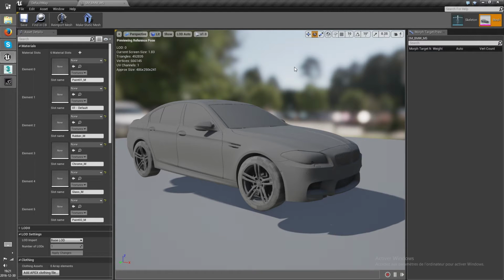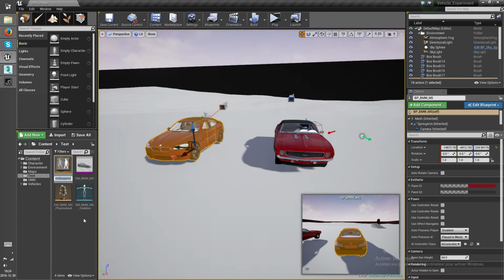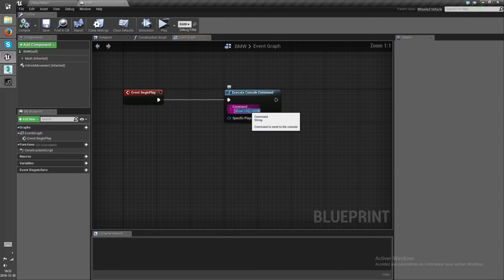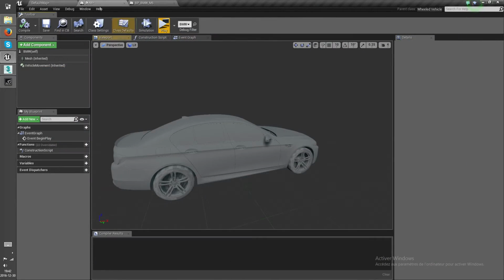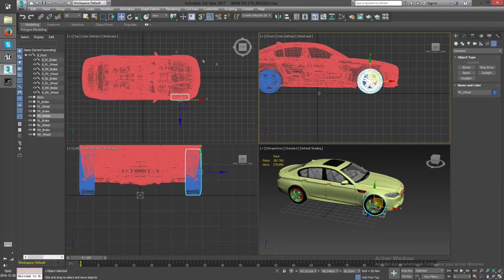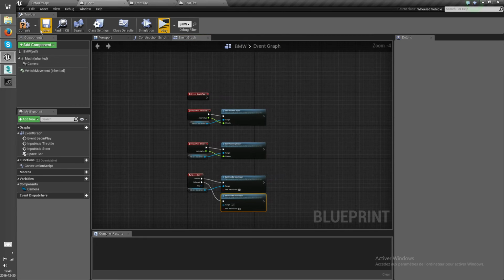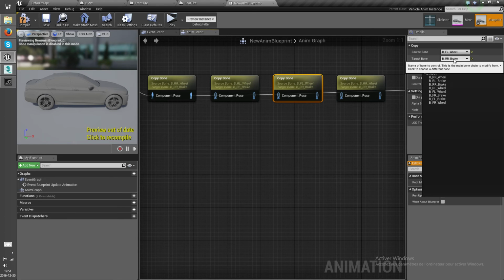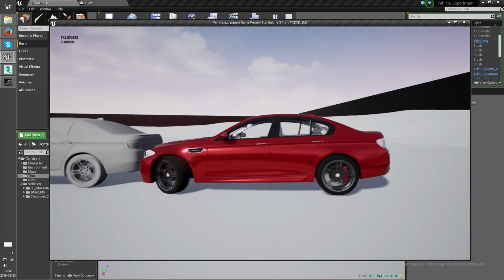02 - blueprint setup